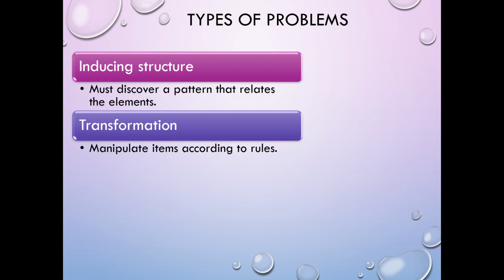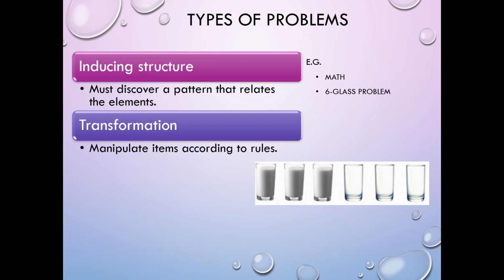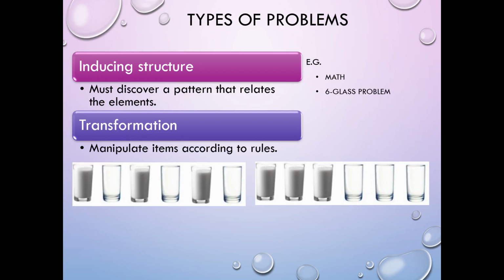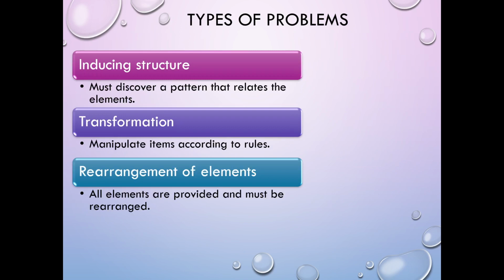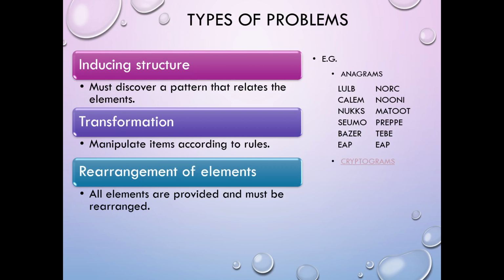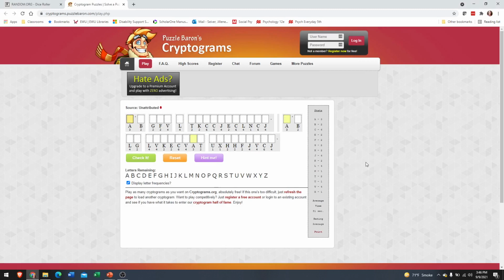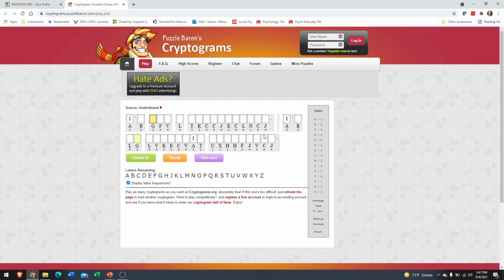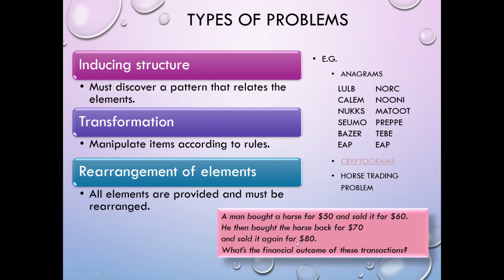Cog Psy 11 12 2 Transforming Problems